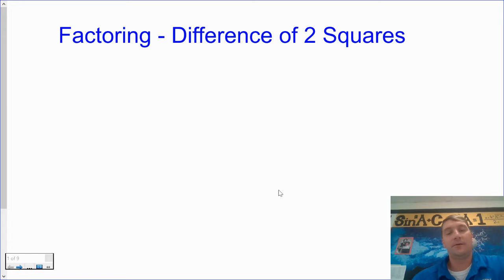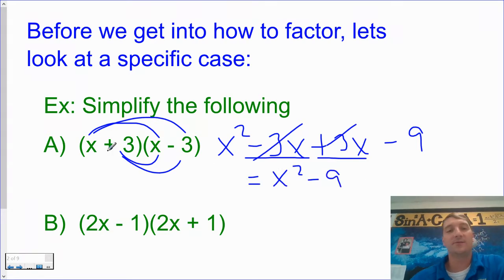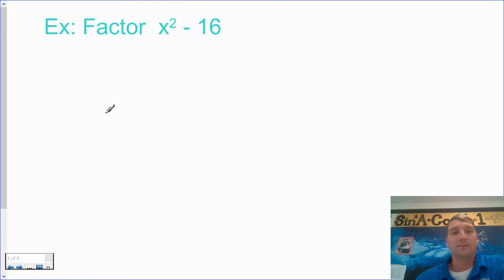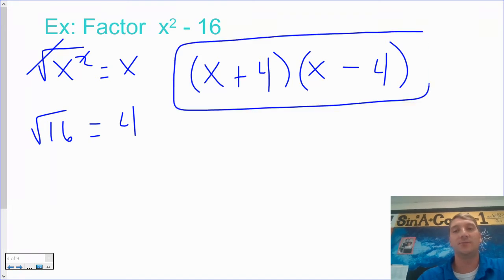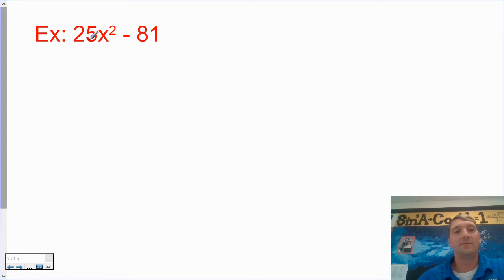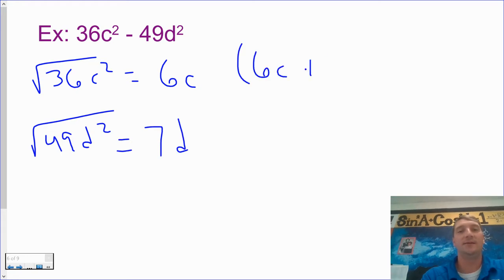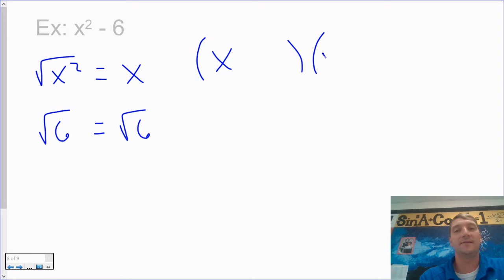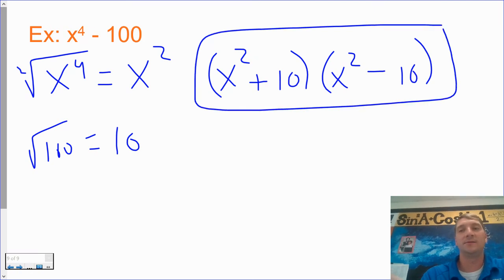Factoring - Difference of 2 Square